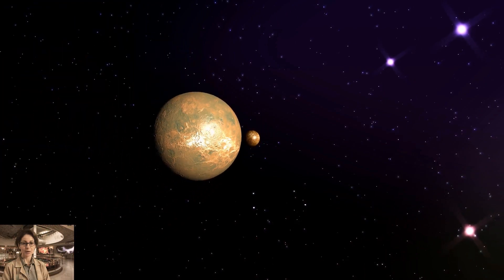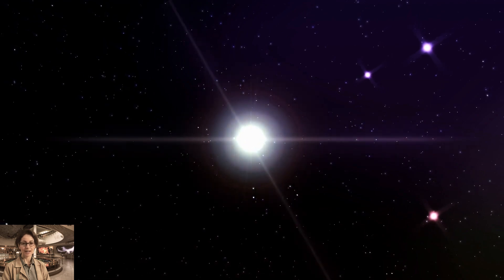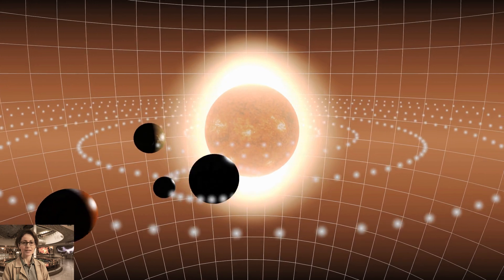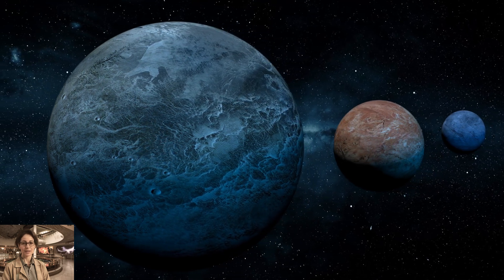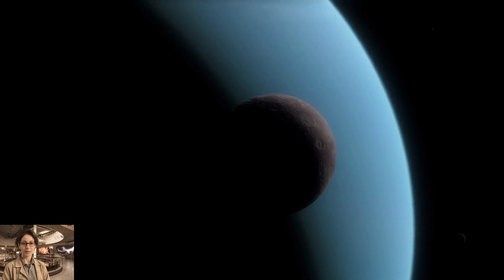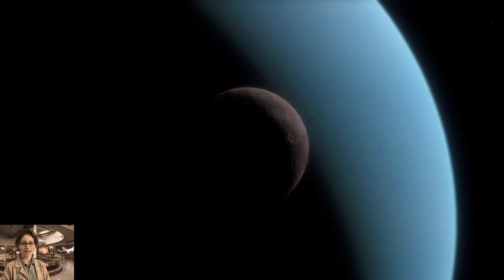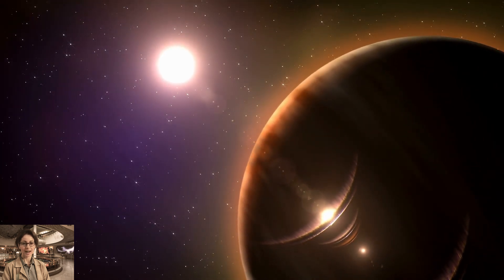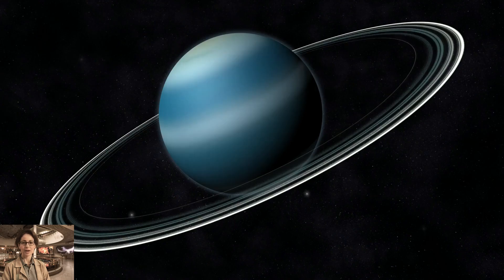Alien Oasis Found: Meet Our Cosmic Neighbors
Join Dr. Olivia Turner and Dr. Hiroshi Tanaka on an interstellar quest as they uncover Kepler-452b, a potential Earth-like haven for extraterrestrial life! 🚀🌍 Dive into the cosmic discovery that could redefine our place in the universe.